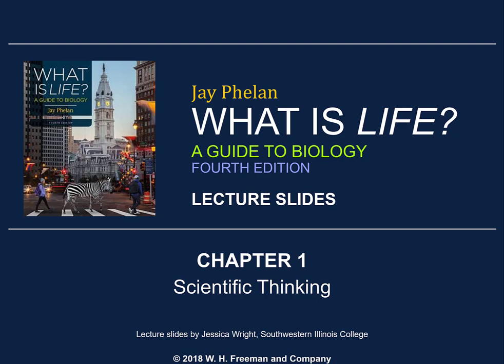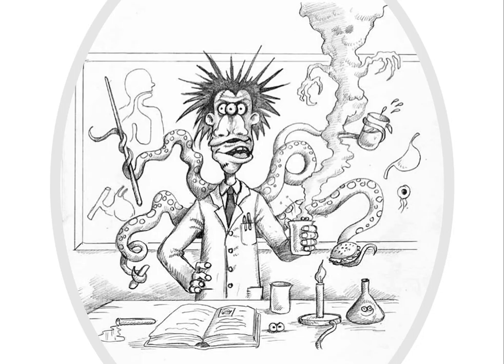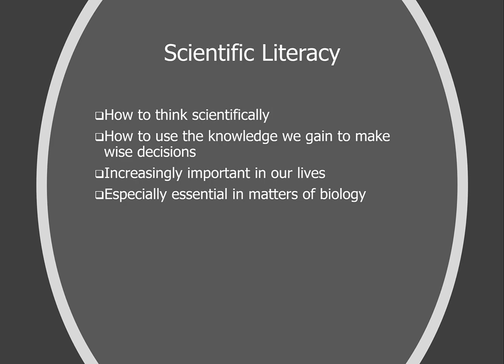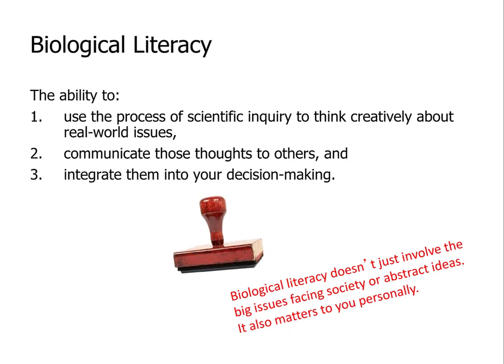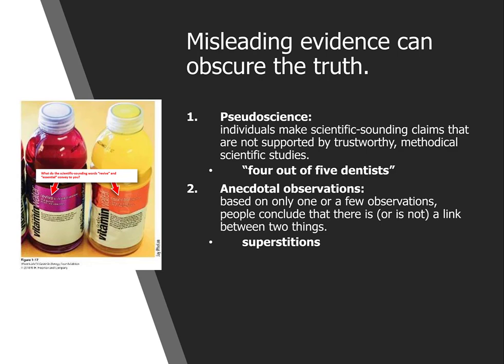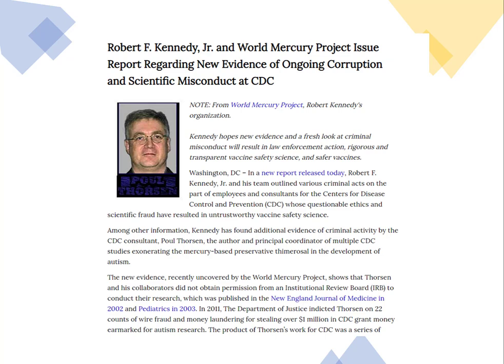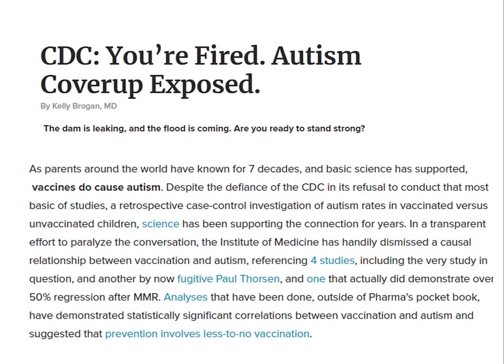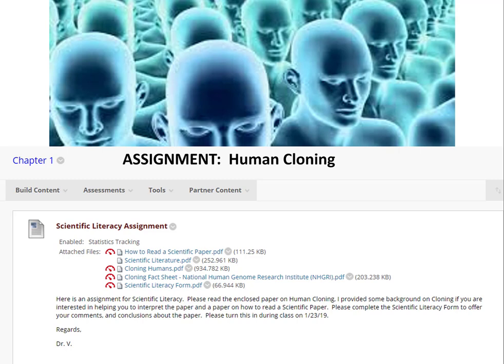Bio110 Chapter 1 Part 1 Dr V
WTCC Video for 2020